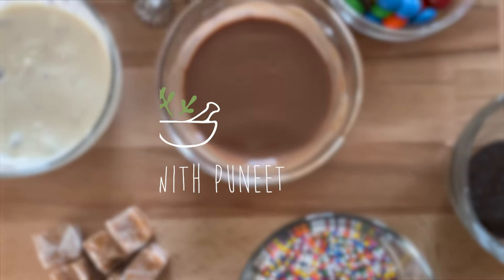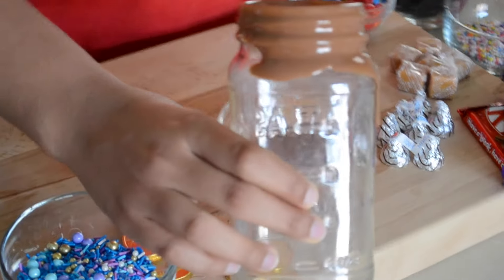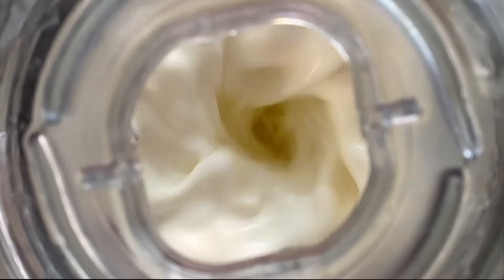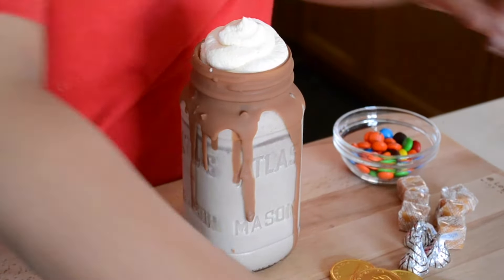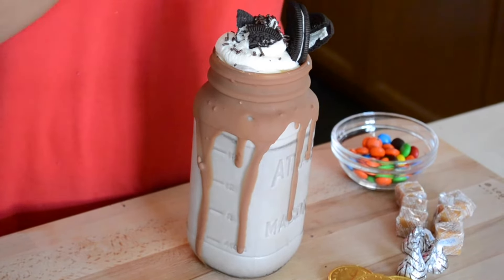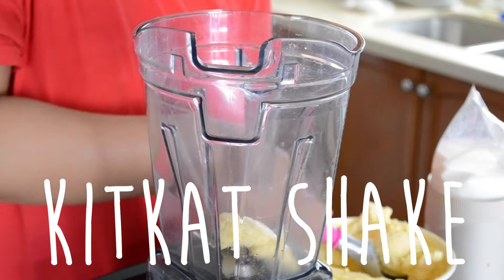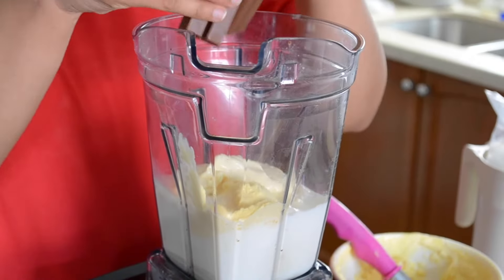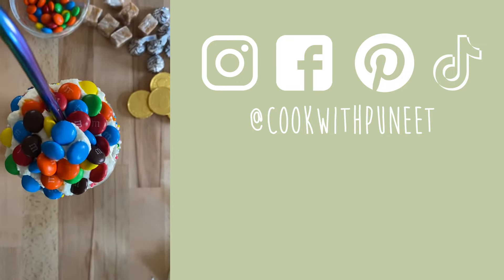HOW TO MAKE HOMEMADE FREAK SHAKES | Oreo, M&M, Vanilla & KitKat Shake | How To Make Milkshakes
My Milkshake brings all the...
The perfect guide for your homemade freak shakes. Dangerously good.

Prep Time: 5 minutes per shake

Oreo Shake
Melted milk chocolate - for jar rim
4-5 Oreo cookies (or to taste)
2 scoops of vanilla ice cream (or chocolate)
Milk
Whipping cream
Chocolate sprinkles

M&M Shake
Melted white chocolate - for jar rim
Sprinkles
3 scoops of vanilla ice cream
Milk
1 cup of M&Ms for blending & 1 cup of M&Ms to garnish
Whipping cream

Vanilla Shake
Sprinkles
4 scoops of vanilla ice cream
Milk
Whipping cream
Chocolate bar - Cadbury dairy milk

Kit Kat Shake
3 scoops of vanilla ice cream (or replace with chocolate ice cream)
Kit Kat - whole bar
Milk
Whipping cream
Kit Kat bar + chocolate to garnish

0:00 Introduction to homemade freak shakes
0:17 Ingredients of homemade freak shakes
0:50 Dipping jars in chocolate and sprinkles
1:54 Preparing whipping cream from scratch
2:32 Prepping Oreo Freak shake
2:53 Creating Oreo Freak shake
3:30 Prepping M&M Freak shake
3:49 Creating M&M Freak shake
4:58 Prepping Vanilla Freak shake
5:24 Creating Vanilla Freak shake
6:12 Prepping Kit Kat Freak shake
6:33 Creating Kit Kat Freak shake
7:07 Freak shakes are ready to drink!